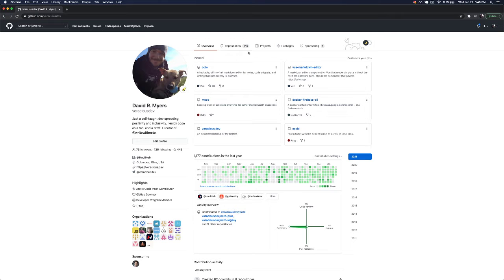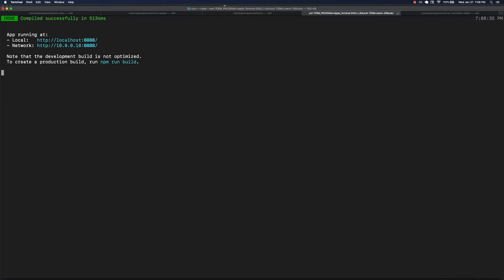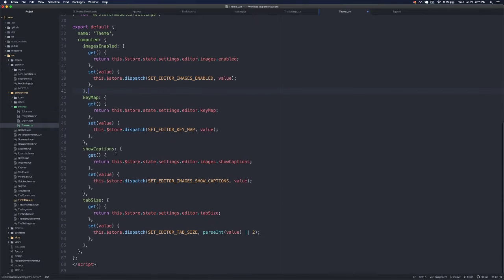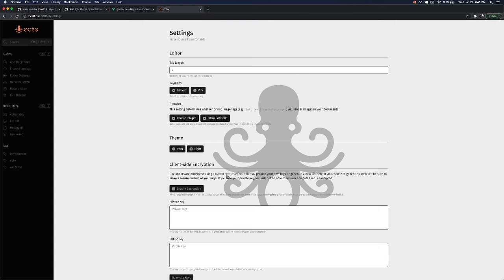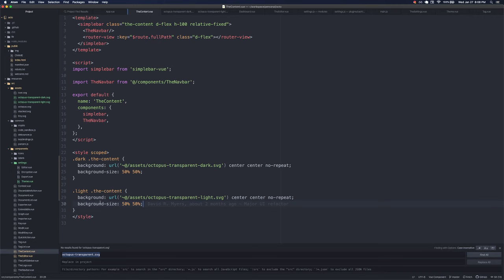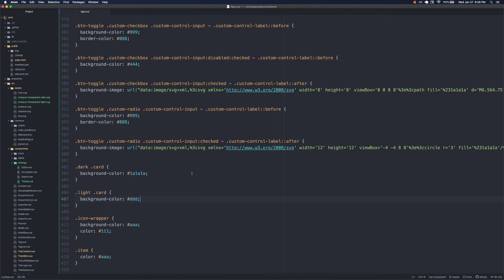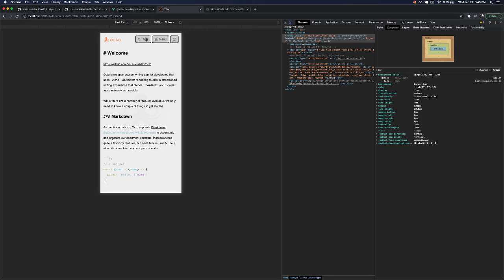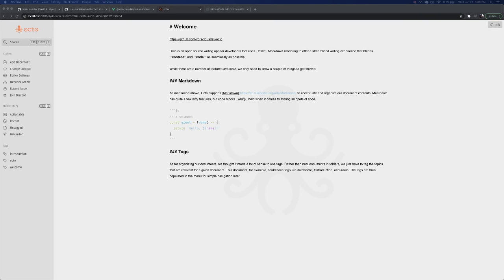Building Octo - Episode 9 | Adding an optional light mode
Octo is a hackable, offline-first markdown editor for notes, code snippets, and writing that runs entirely in-browser. In this episode, we lay most of the groundwork for adding an optional light mode. This was initially streamed on Twitch (linked below).